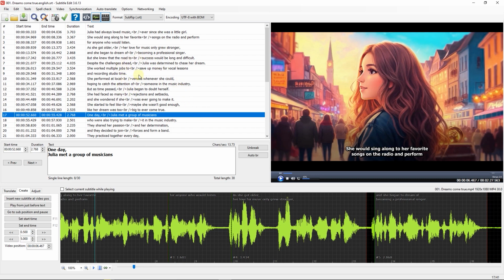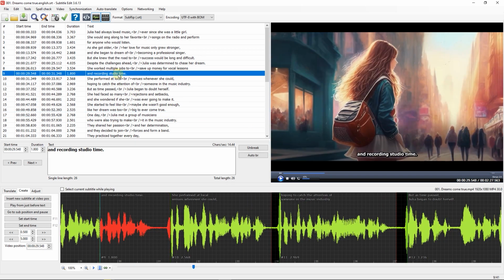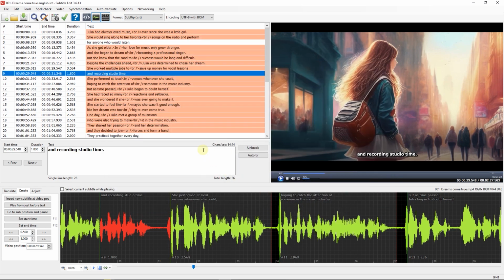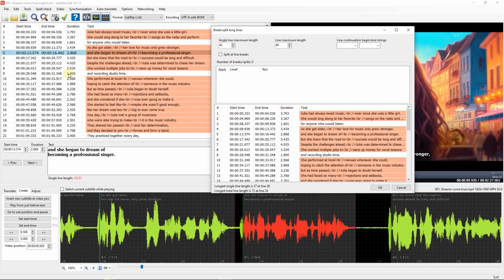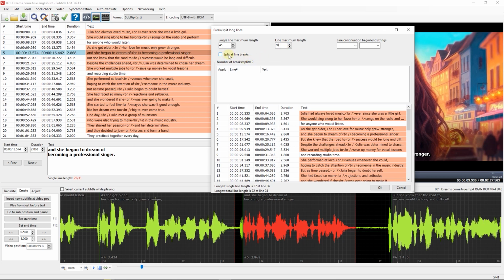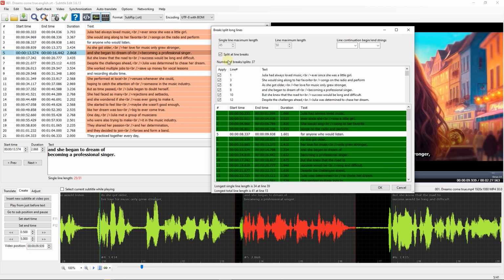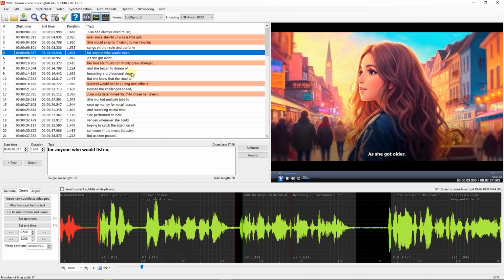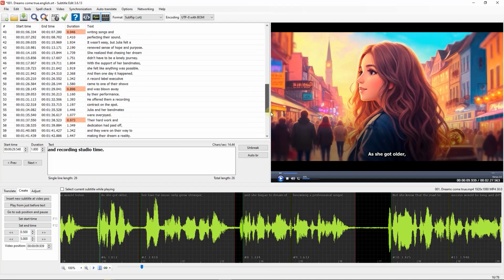How to Set Subtitles to Appear on a SINGLE LINE in Subtitle Edit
To begin, I opened a subtitle and I want to set all subtitles to appear on a single line.
First, go to options, settings, and set max number of lines to 1, and click ok.
This does nothing but show all the subtitles that are in 2 lines.
Now go to tools and select break or split long lines.
Here you set the maximum number of characters you want to appear in one line and because we want all subtitles to appear in one line, it doesn't matter to set line maximum number.
I want all the lines to split at line breaks from BR tags so I check split at line breaks.
And now you can see a list of lines that will be affected and just click ok.
Now select one of the subtitles, then press ctrl + a to select all the lines, and just click on the unbreak button.
Now each subtitle appears in one single line.

How to Set Subtitles to Appear on a SINGLE LINE in Subtitle Edit Chapters:
00:00 change max number of lines
00:21 use break or split long lines command
00:47 use unbreak button